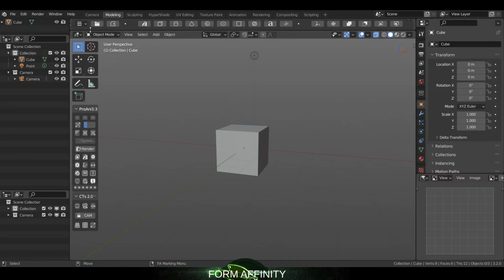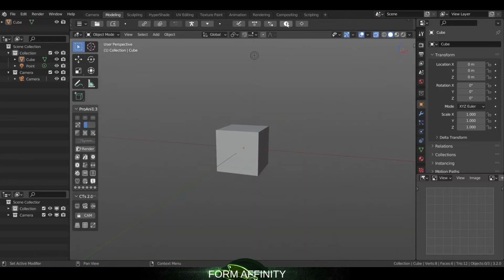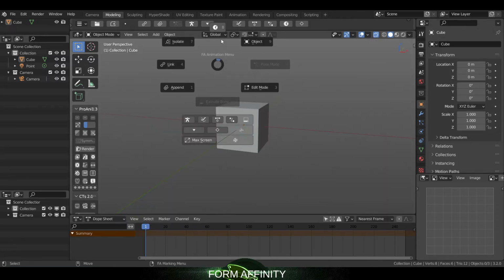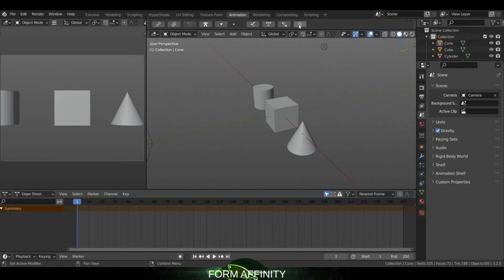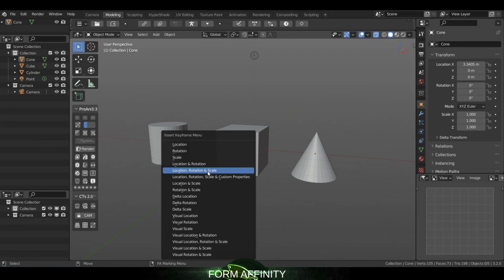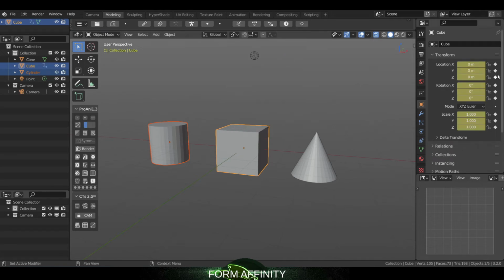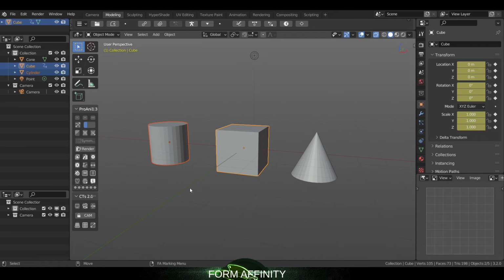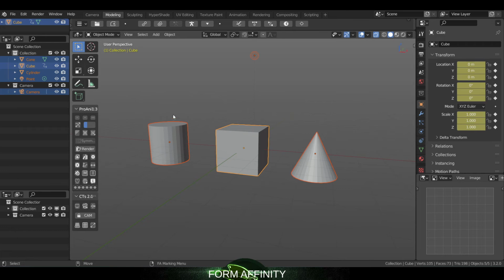Maya Config Pro Ani | DevLog 007: Version 1.3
- Version 1.3 Includes: Coding updates bringing us up to speed with the new Blender 3.2. New Features to the Animation Marking Menu and a new Timeline Toggle button.

Thank you for Following & Supporting FormAffinity Content!

Music Licensed through AudioJungle